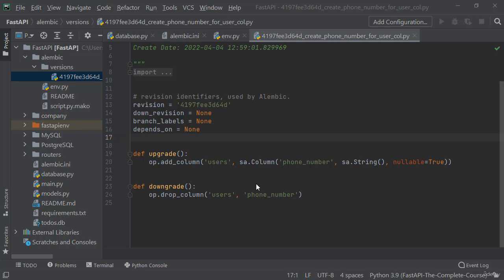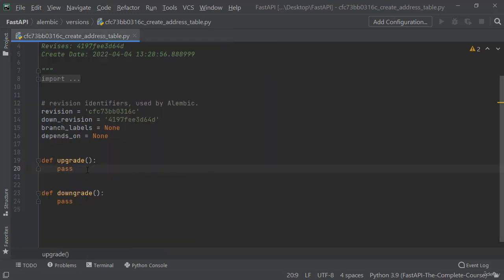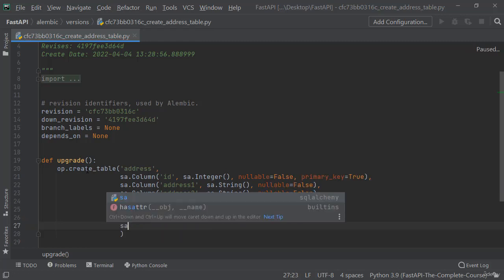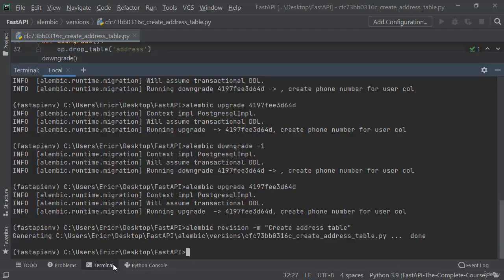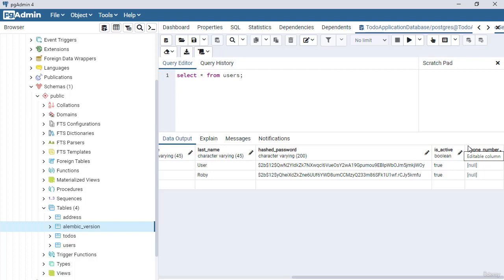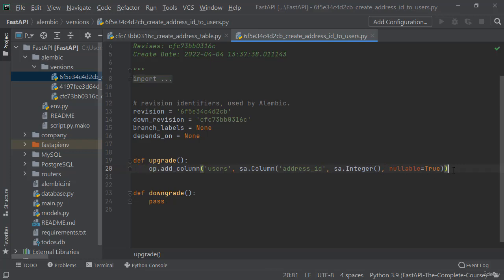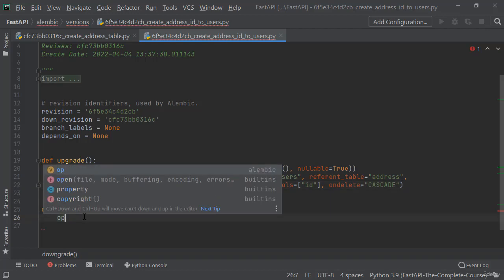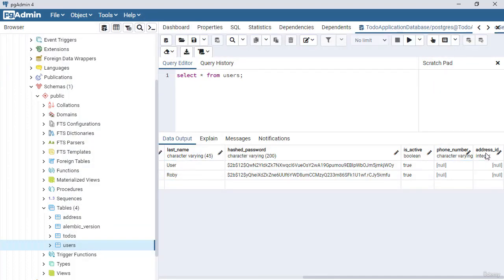006 Alembic Create New Database Table